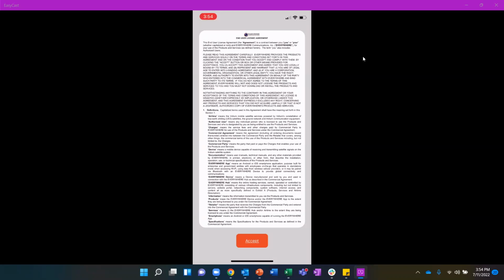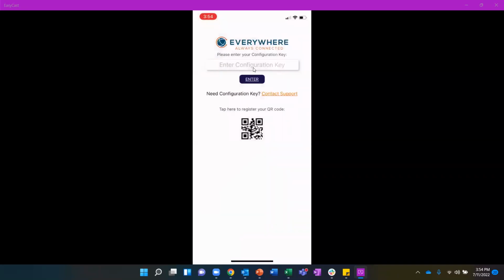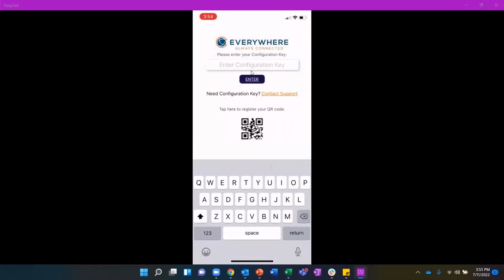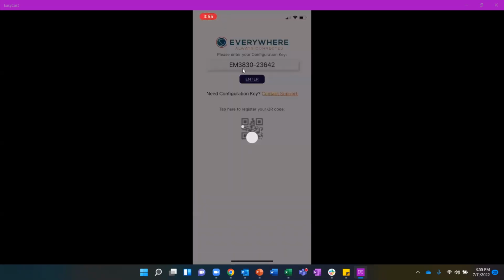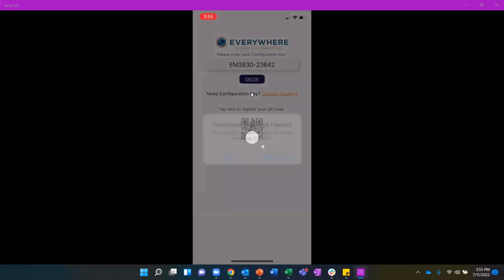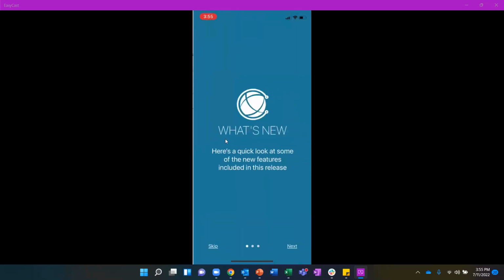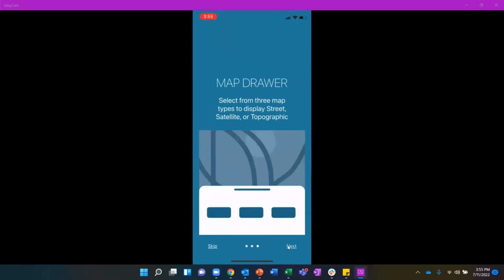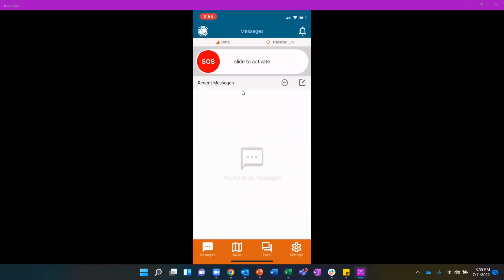Activating the EVERYWHERE App (iOS Safeguard App)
Downloading the app and entering the configuration key for an EVERYWHERE Safeguard App.